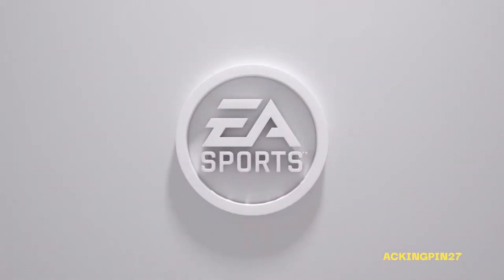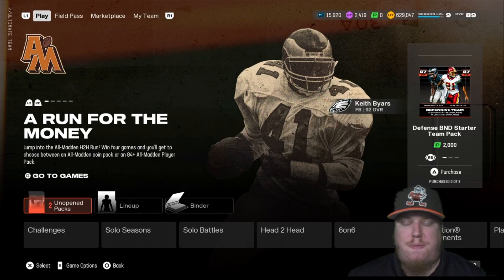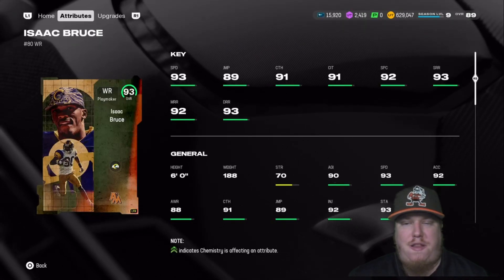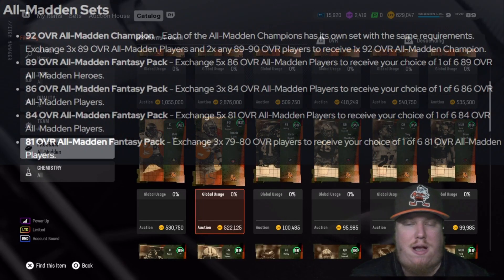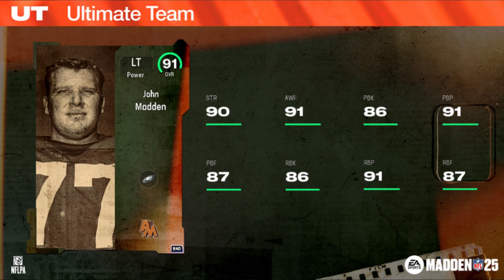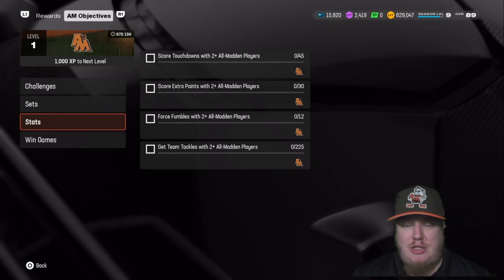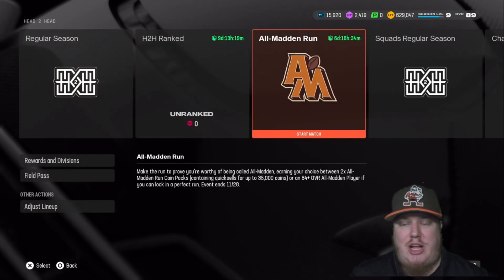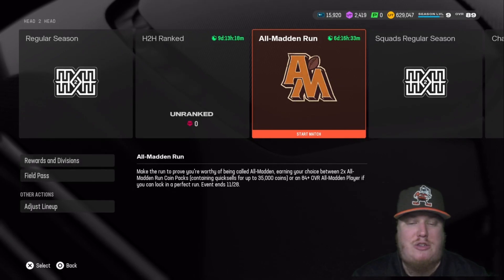All-Madden: Part 1 - NEW Field Pass, Objectives, Players, & Rewards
This video presented by the EA Creator Network!
Today, I'll be taking a look at the newest program in Madden 25, All-Madden. This is the first scheduled release for this Program and is your opportunity to earn players, packs, and coin as you earn Field Pass XP and level up! In this video, I'm breaking down the Challenges, Rewards, Field Pass, Objectives, and players in this release.

There's also a H2H Event for this Program. Win your 4-game playoff run to earn coin and players.